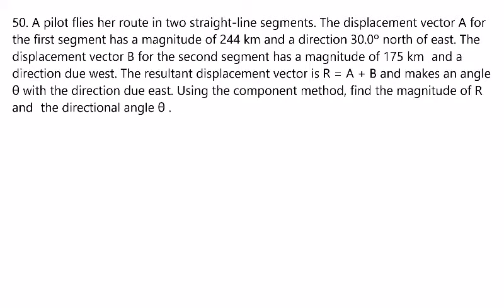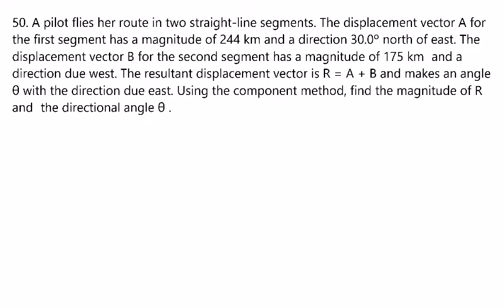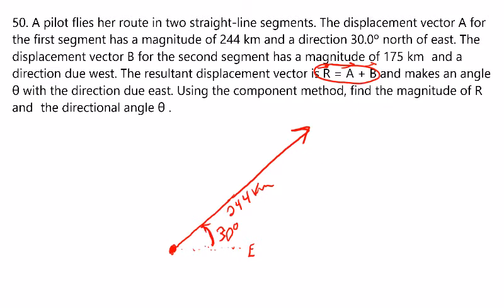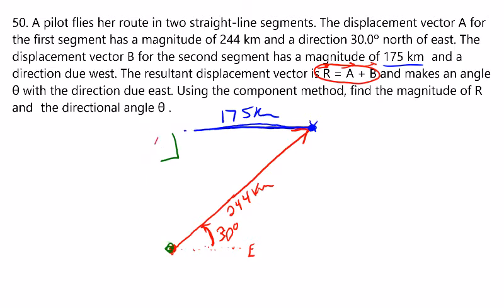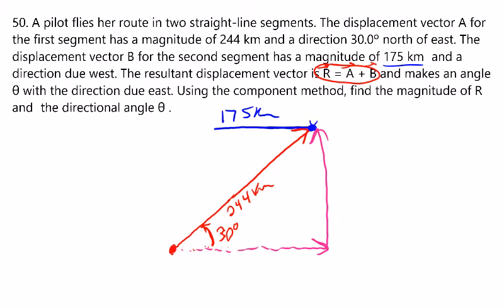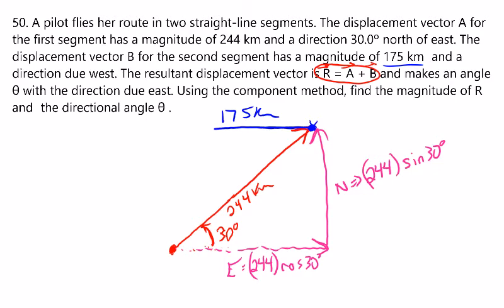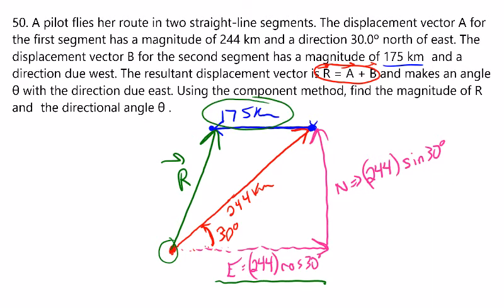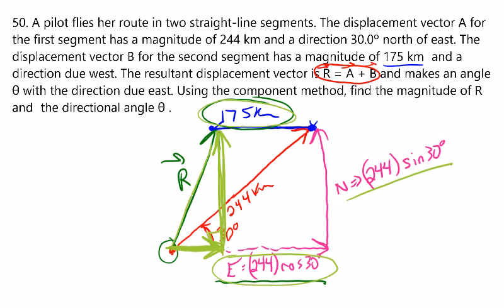Henstitute AP Physics 1 Honors Vector Problem 50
Here is some help on how to set up and solve Vector Problem 50